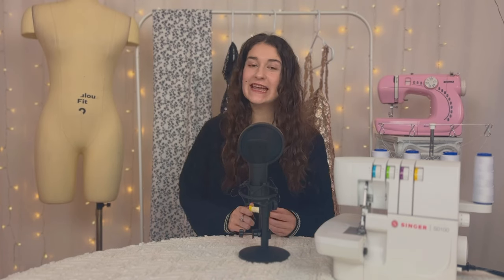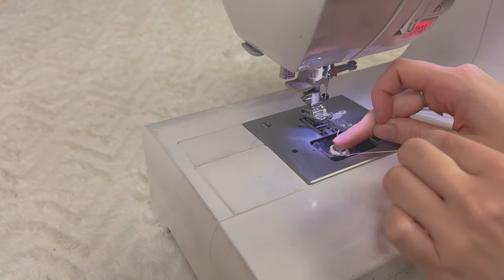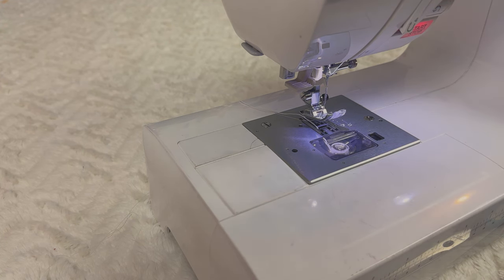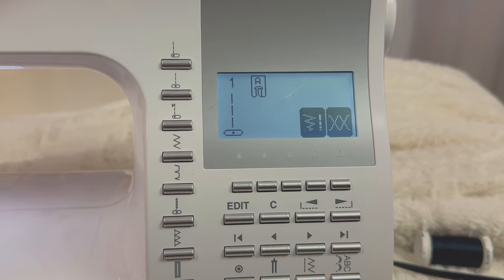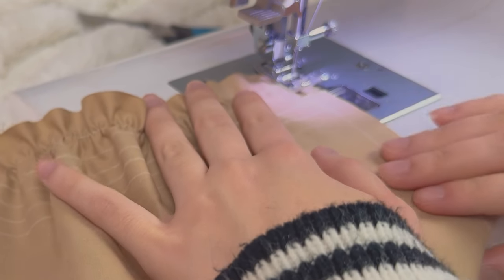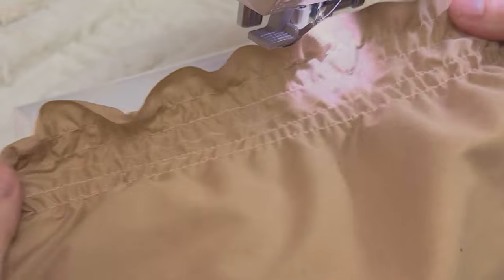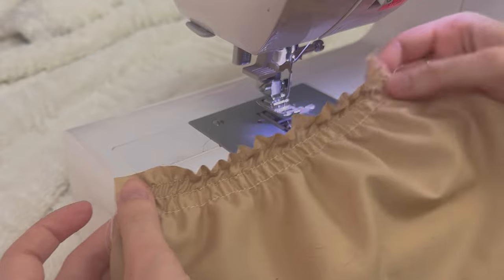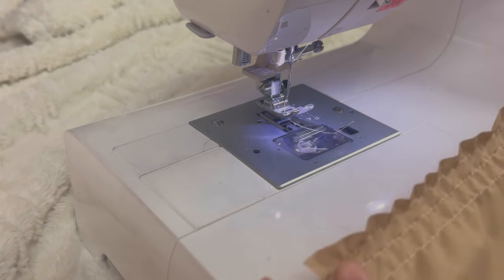Beginner Sewing Course [Day 18] - How to shirr fabric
Hello everybody, I hope you are well! 🎀 Welcome to Day 18 of my Beginner Sewing Course. Today we are learning how to shirr fabric which is a technique that will allow stretch in a fabric that would usually have none. Shirring your fabric means you won't have to install a zipper or buttons, you'll be able to slip in and out of it easily! I hope you enjoyed this video 🤍

Homework: Practice your shirring and find out which technique you like best: the chalk lines of the presser foot method!

00:00 Introduction
00:39 Threading the bobbin
02:49 Threading the machine
03:54 Drawing out rows
05:52 Machine settings
06:18 Shirring with lines
10:06 Shirring with presser foot guide
13:29 Steaming
13:53 Conclusion